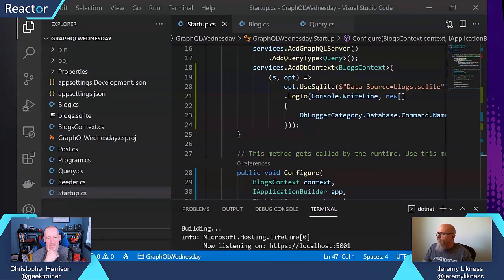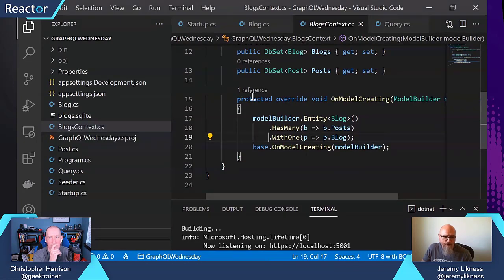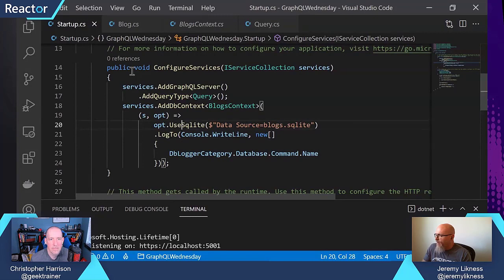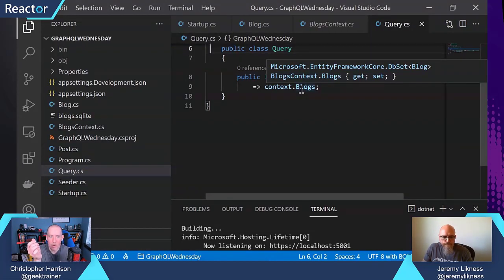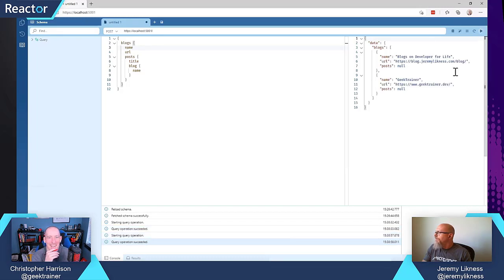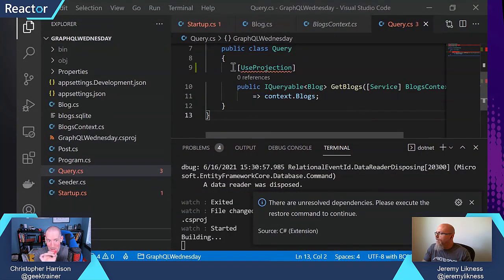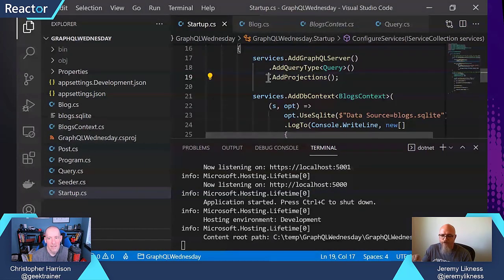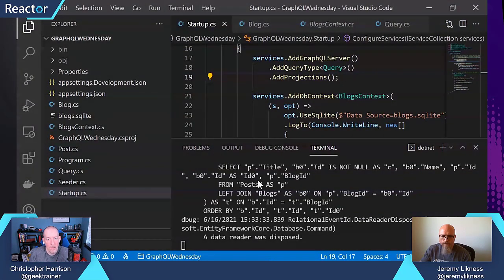How do you add a database to a GraphQL Server?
The key advantage to GraphQL is the ability for clients to interact with data. This, of course, means we typically want a database backend for our GraphQL services. Jeremy Likness walks us through adding Entity Framework to a GraphQL server.

Learn more!